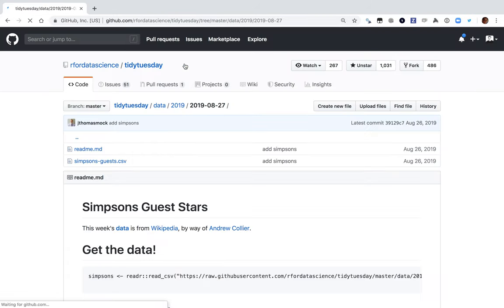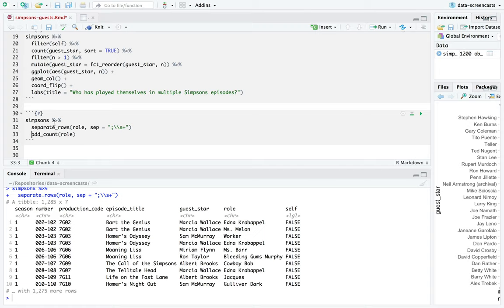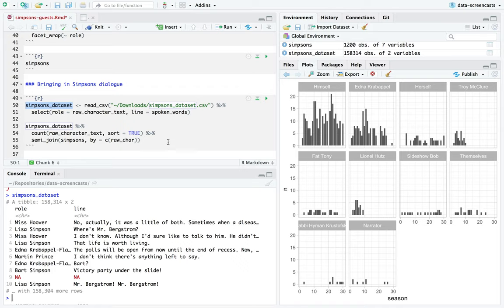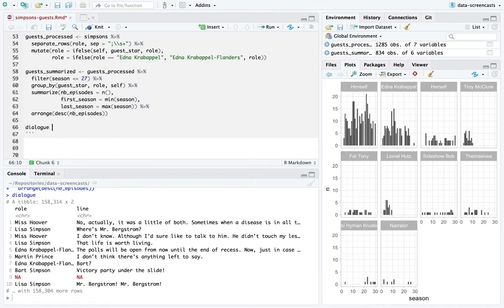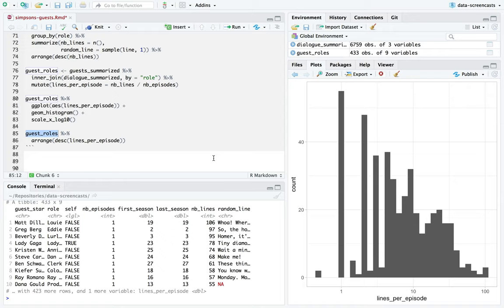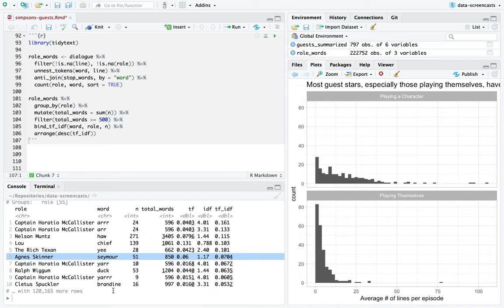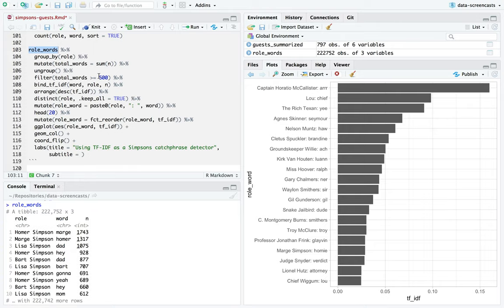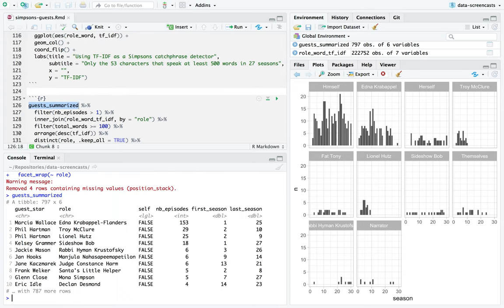Tidy Tuesday screencast: analyzing Simpsons guest stars and dialogue in R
I analyze a dataset on Simpsons guest stars as an example of exploratory data analysis in R, performed without looking at the data in advance. I also bring in data on Simpsons quotes, and look at metrics like "lines per episode" to distinguish between types of guest stars.